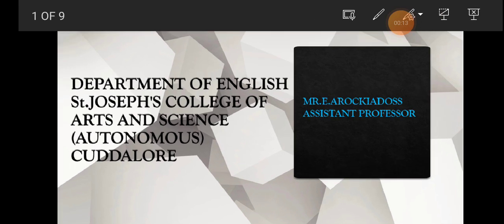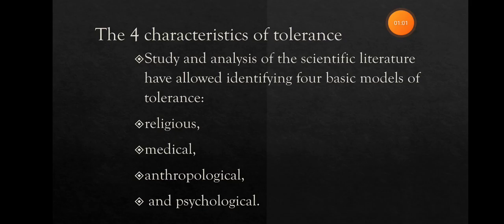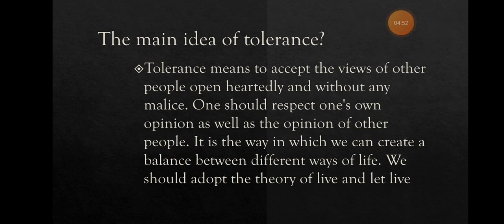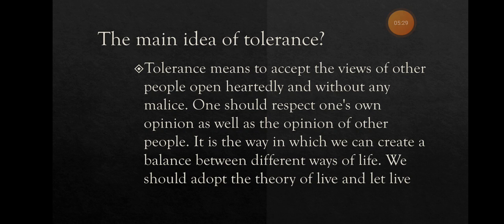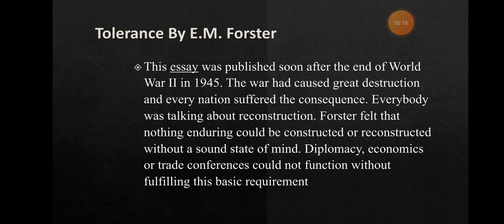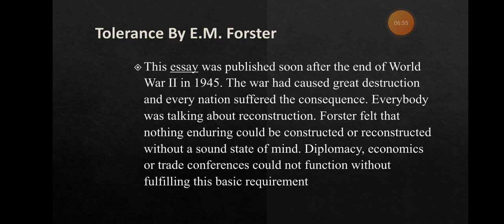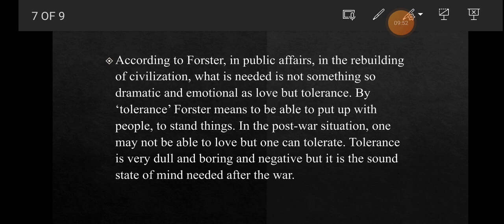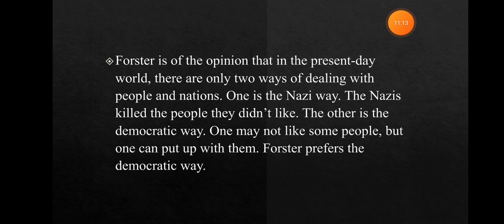SJCTNC - AROKIADOSS.E - 19EN408-BRITISH PROSE- UNIT-V - TOLERENCE BY E.M.FORSTER